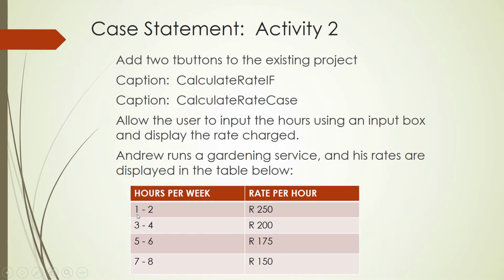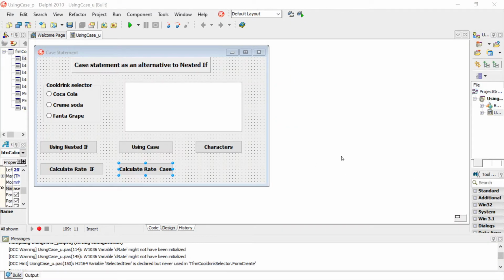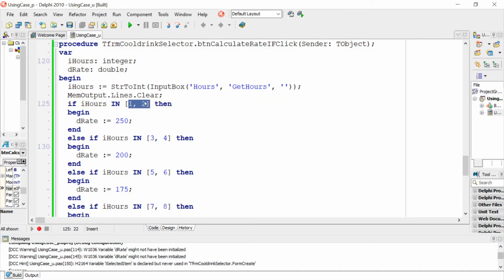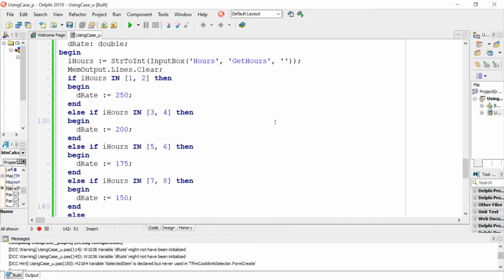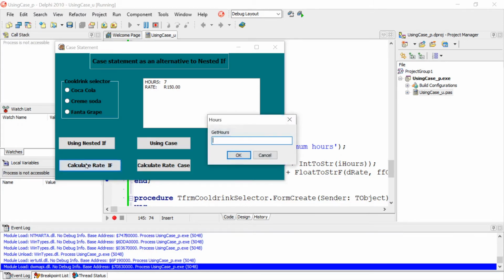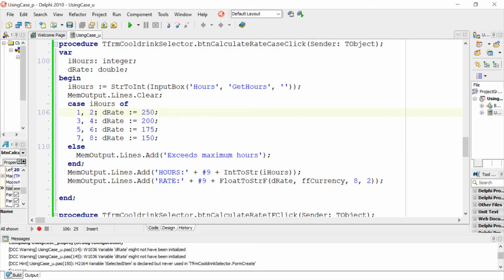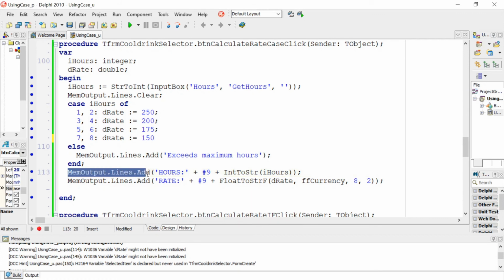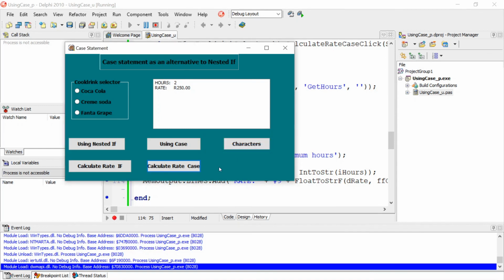Delphi - Decision Making Lesson 9 Case Statement Activity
This video provides an activity and solution, explaining the case statement in the Delphi programming language.